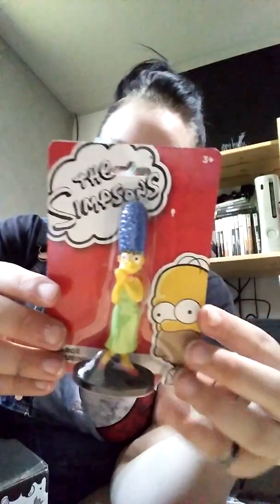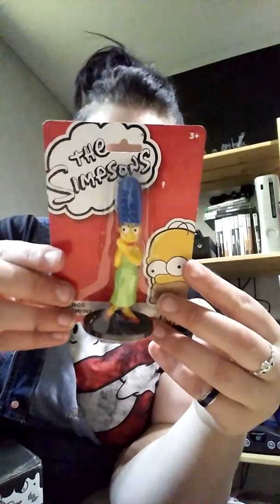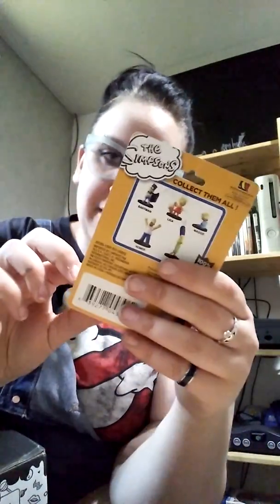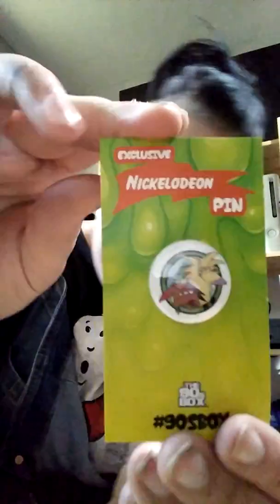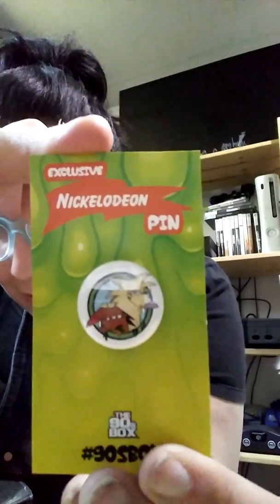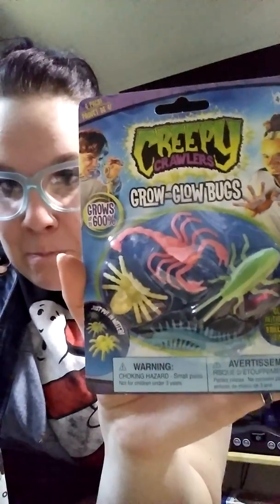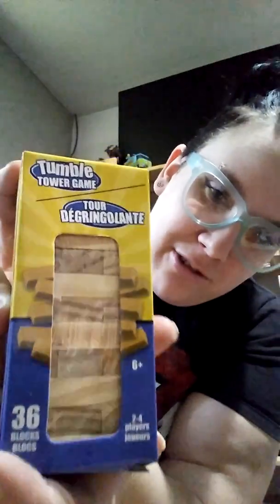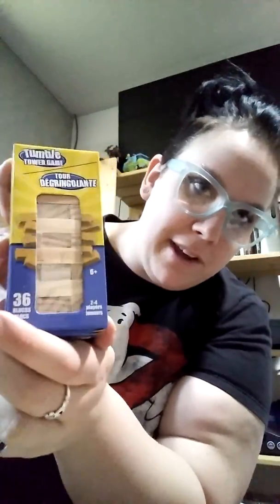The 90s Box Reveal for June 2016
Watch as I open my very first 90s box, as well as the first subscription box ever. Ive lately wanted to really get into collecting so in spirit of that I will be revealing all the cool box subscriptions coming my way!